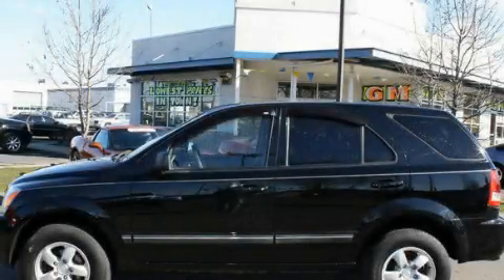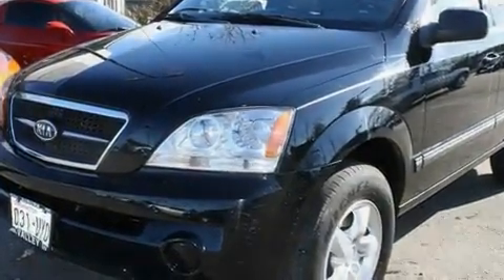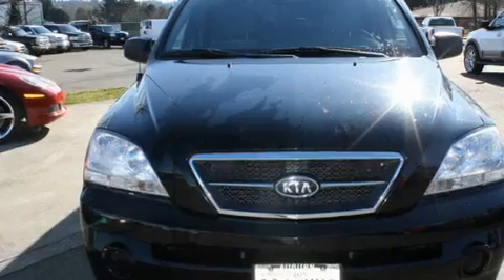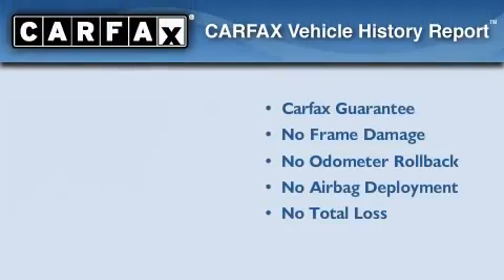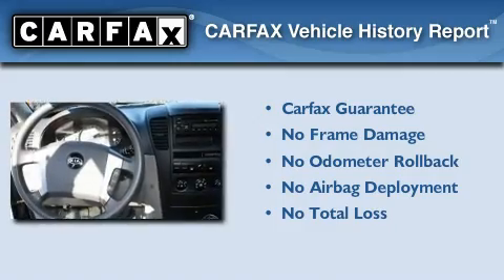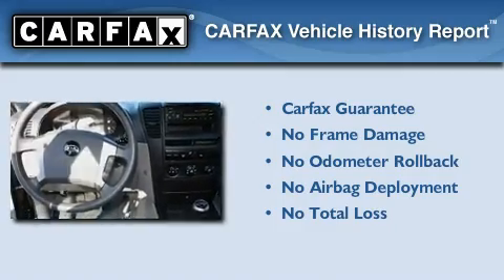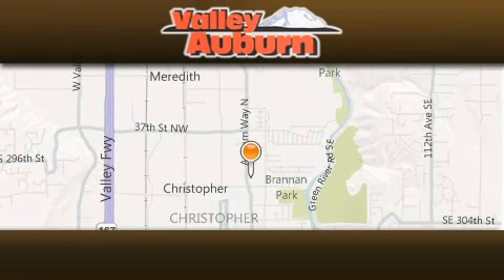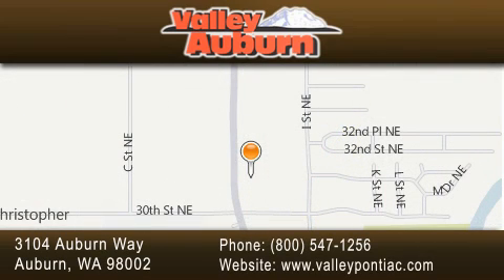2006 Kia Sorento Auburn WA 98002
Year : 2006
 Make : Kia
 Model : Sorento
 Engine : 3.5L V6 DOHC
 Trans . : 5 Spd Manual
 Exterior : Black
 Miles : 69,634
 Interior : Gray
 Valley Pontiac Buick GMC
 3104 Auburn Way
 Auburn , WA 98002
 2006 Kia Sorento Auburn WA